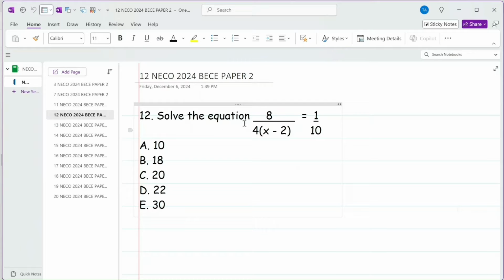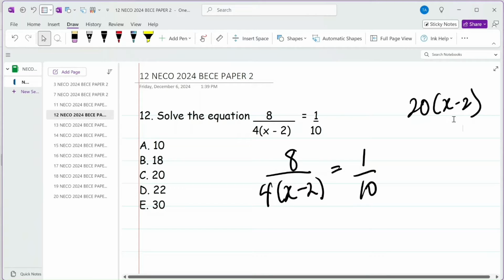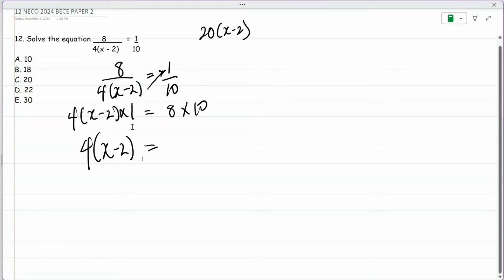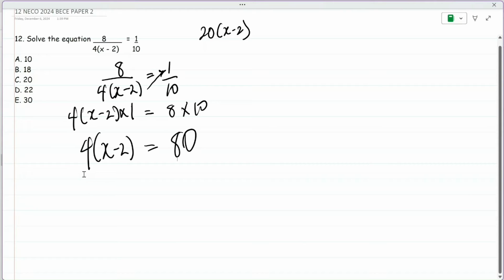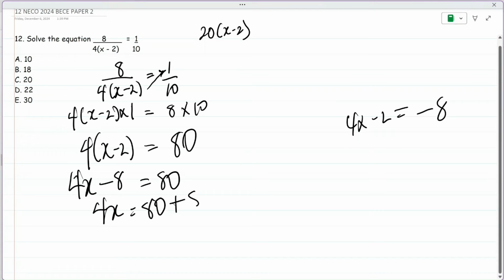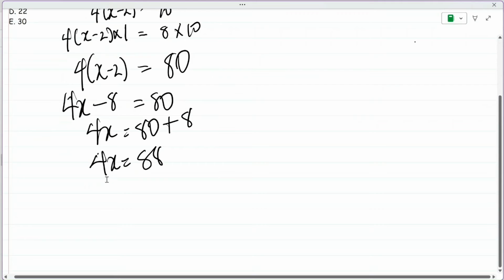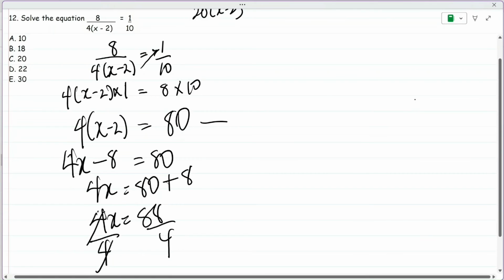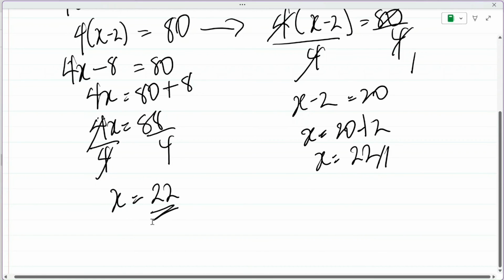12, NECO BECE PAPER 2; ALGEBRA: SOLVING FOR THE UNKNOWN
12. Solve the equation     8         =  1
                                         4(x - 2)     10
A. 10
B. 18
C. 20
D. 22
E. 30

enika's, ALGEBRA: SOLVING FOR THE UNKNOWN